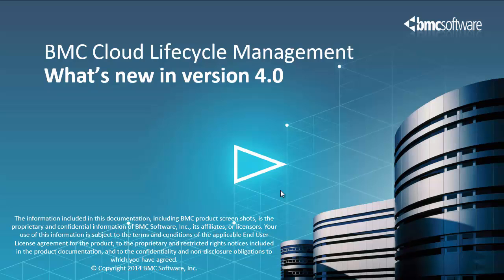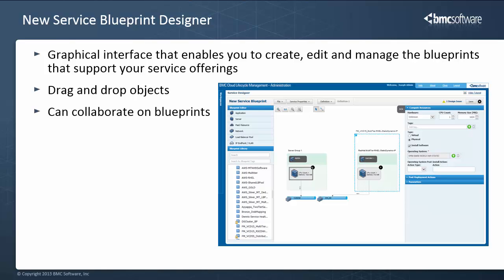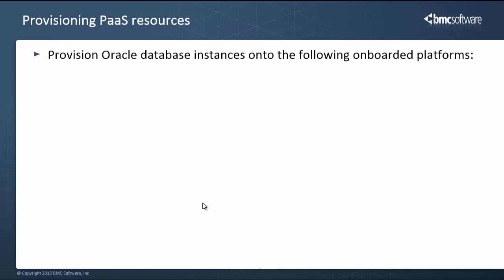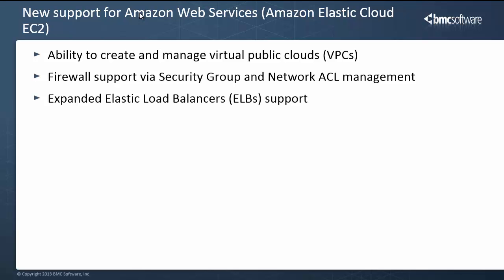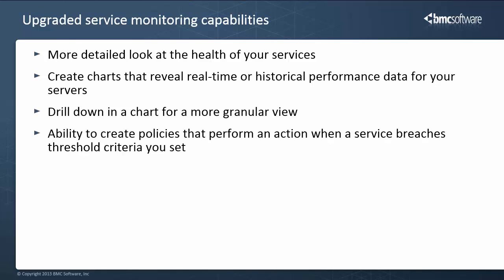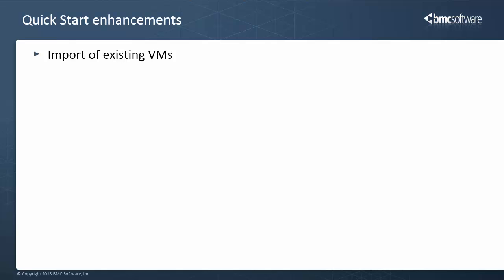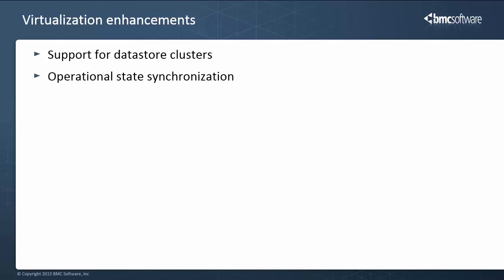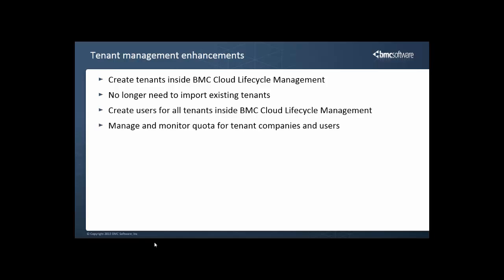BMC Cloud Lifecycle Management 4.0 What's New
BMC Staff Information Developer John Stamps provides an overview of the exciting new enhancements available in BMC Cloud Lifecycle Management version 4.0.